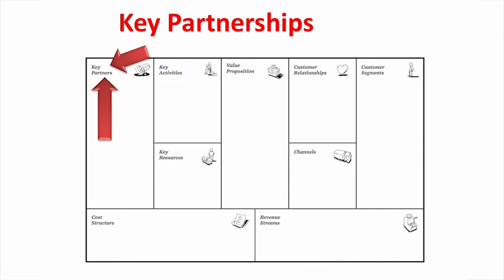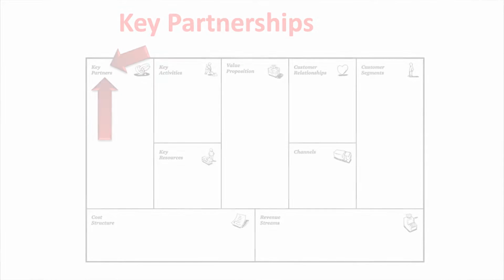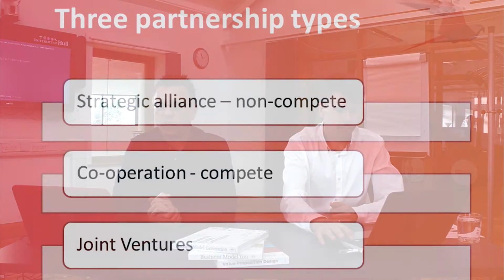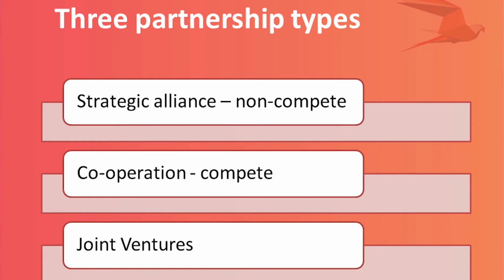A 360 degree view of key partnerships